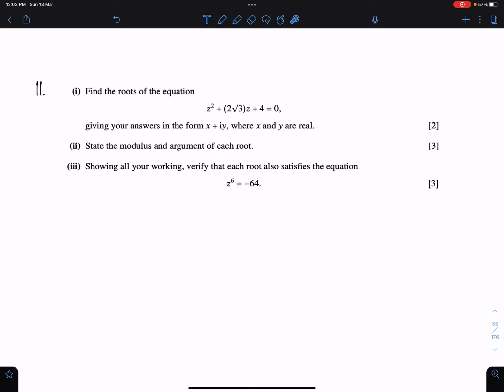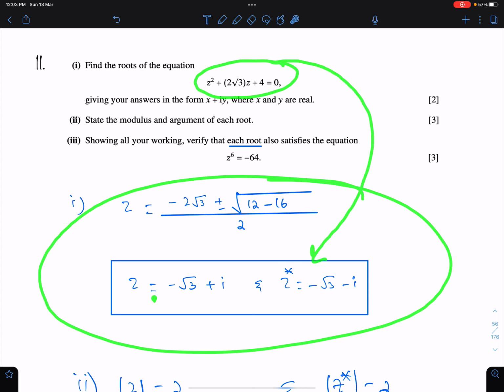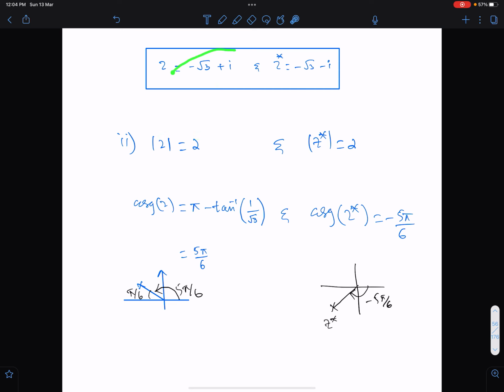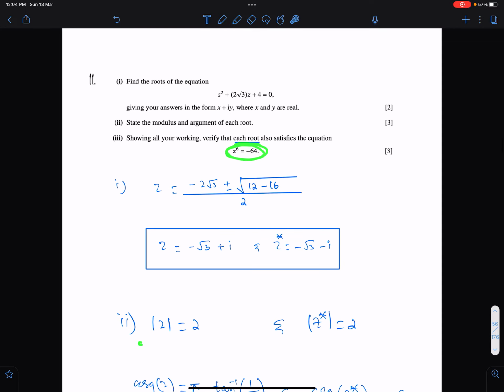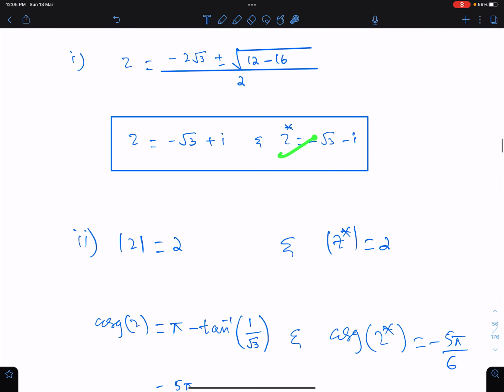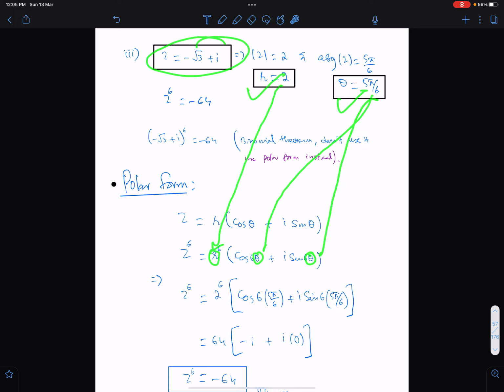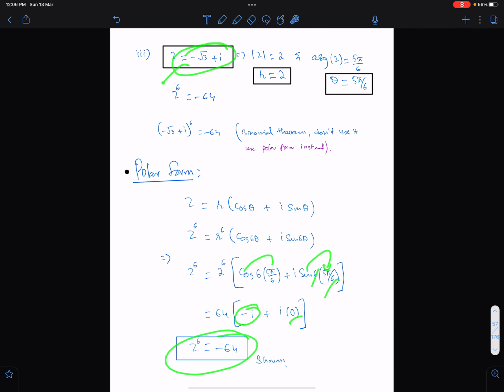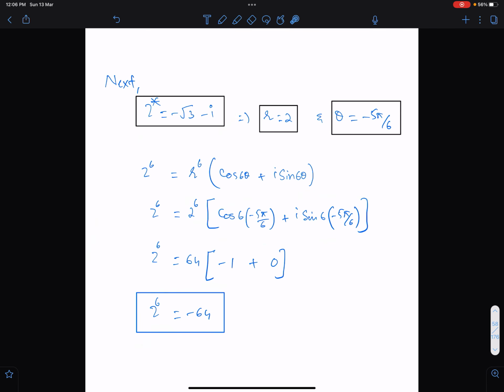A2 Math P3: Application’s Of Trigonometric Polar Form. Complex Numbers. Sun, 13 March 2022.